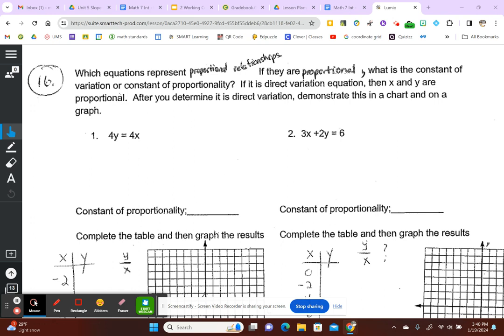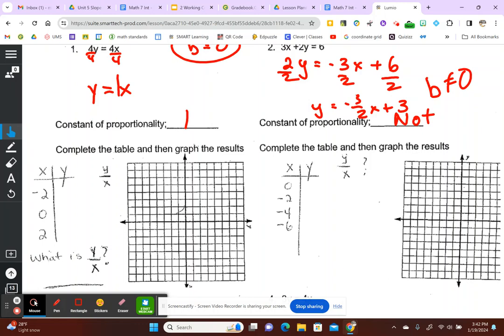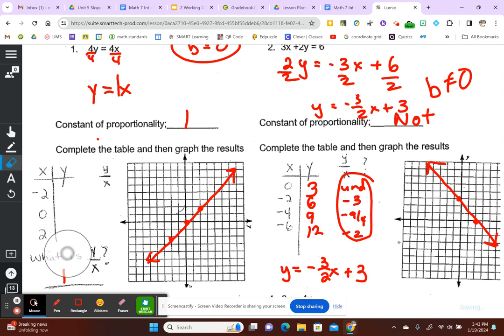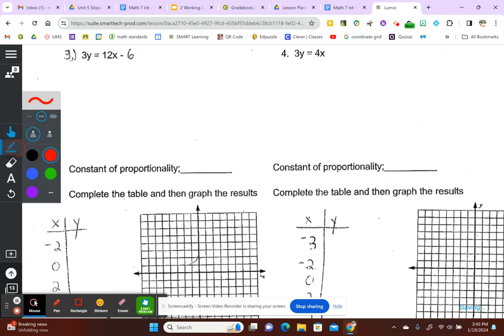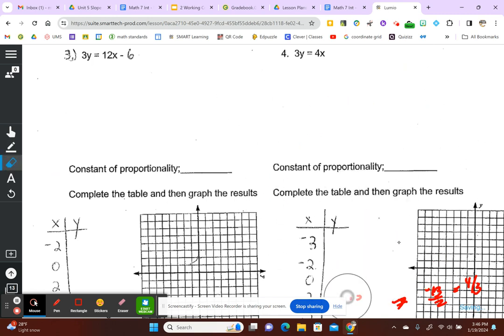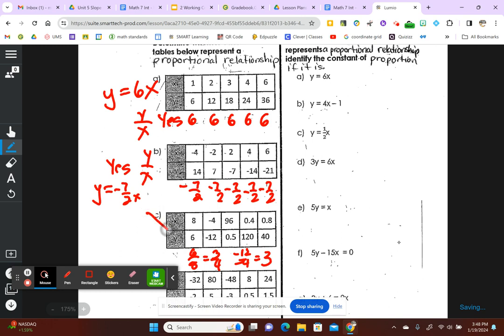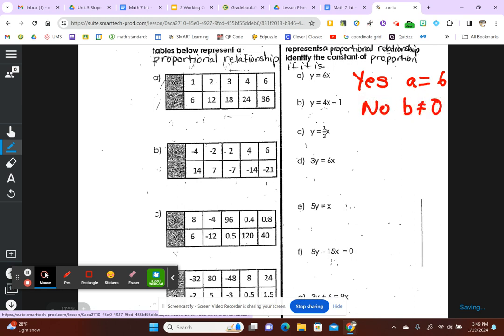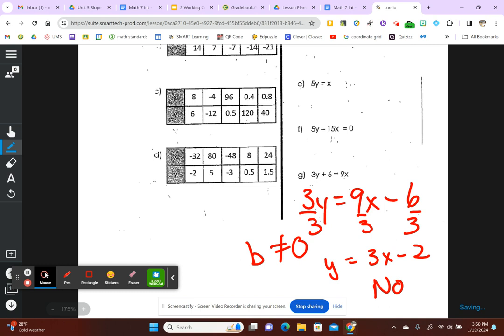Unit 5 Part 5 p. 13-14